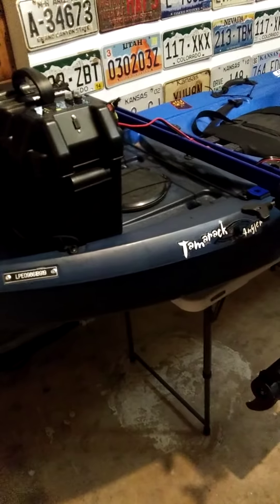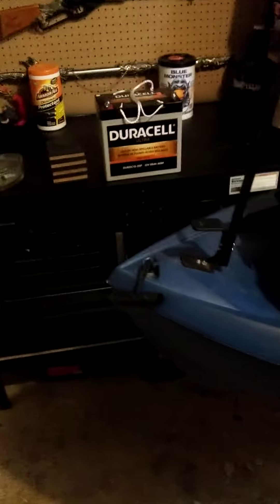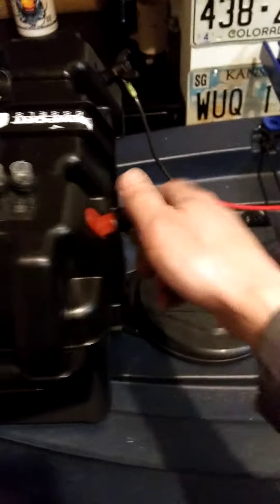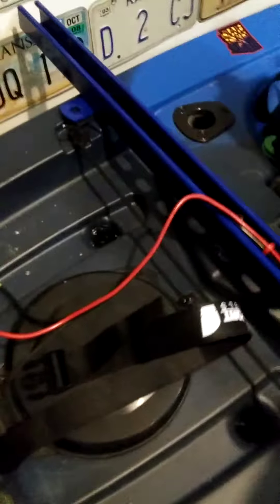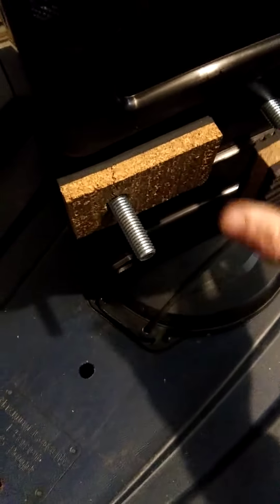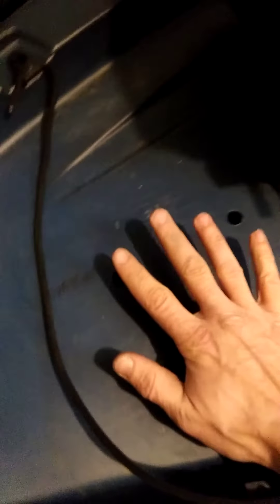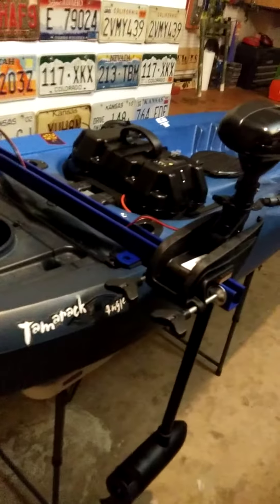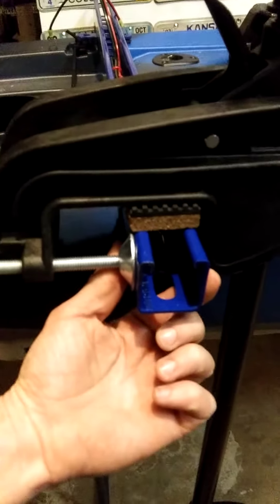Short version of trolling motor install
Short version, home made trolling motor mount for tamarack kayak